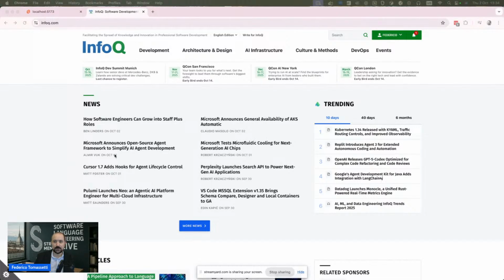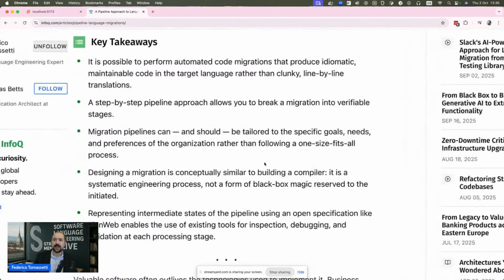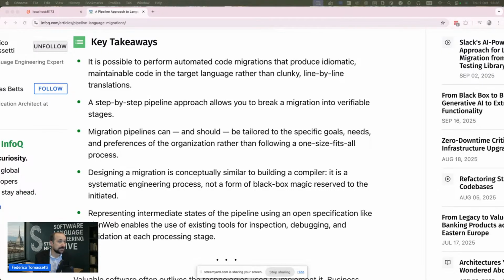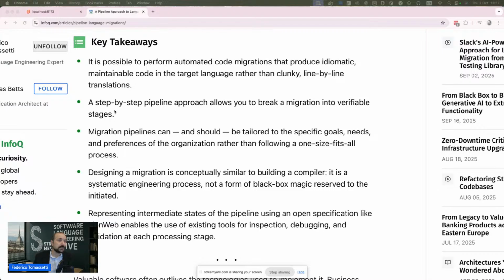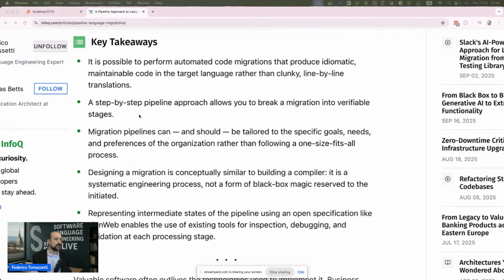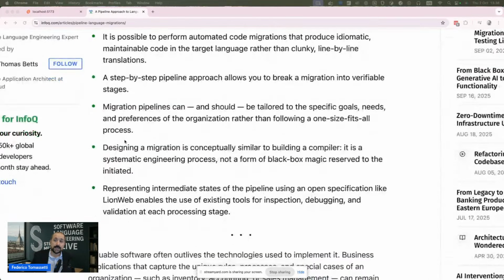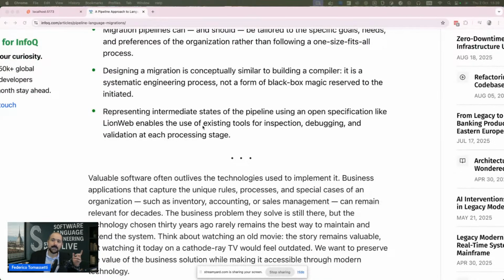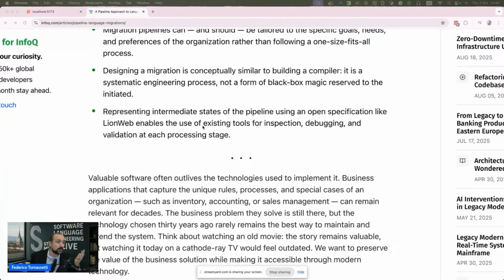InfoQ: A Pipeline Approach to Language Migrations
Let's discuss the key takeaways...